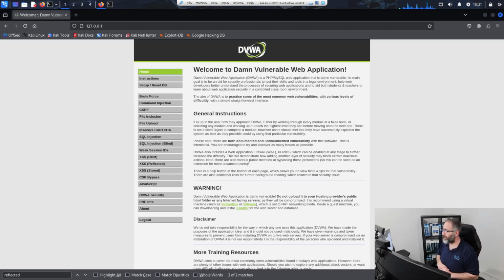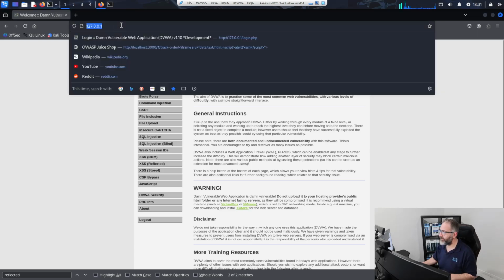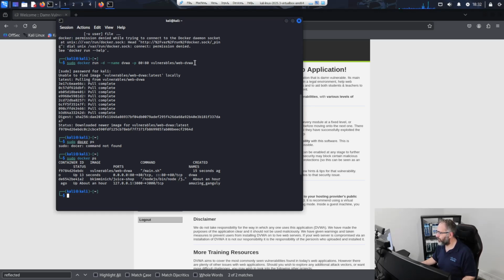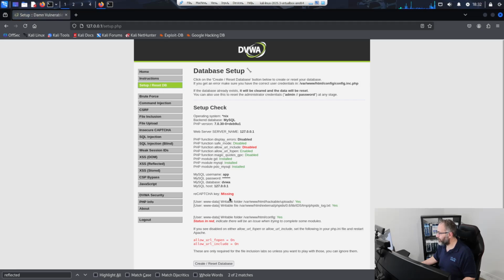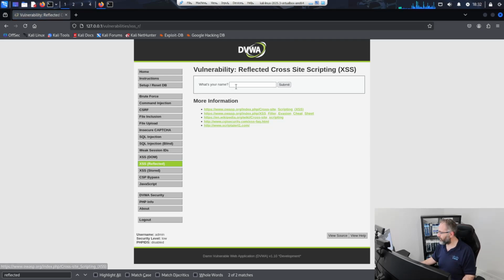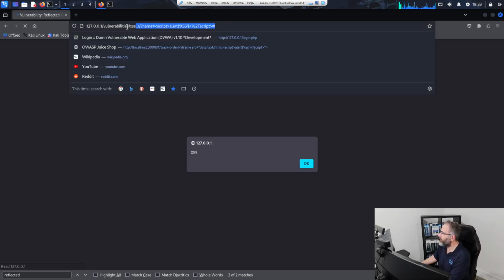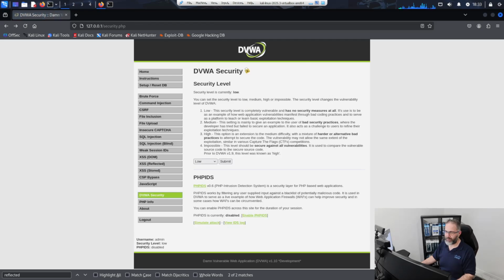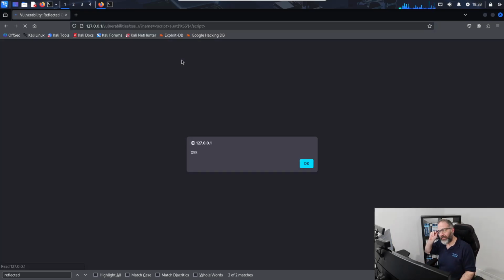DVWA Reflected XSS Lab — Docker on Kali (Reflected XSS Demo)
Description

Step-by-step demo: run DVWA in Docker on Kali and perform a reflected XSS in a local lab environment. For educational use only — do NOT test these techniques on public or third-party sites.

Please send comments so I can send you the script code.

docker pull vulnerables/web-dvwa
docker run -d --name dvwa -p 80:80 vulnerables/web-dvwa
# If port 80 is in use, use:
# docker run -d --name dvwa -p 8080:80 vulnerables/web-dvwa